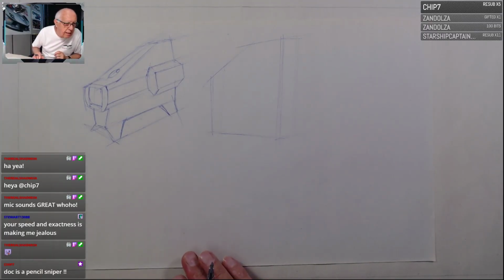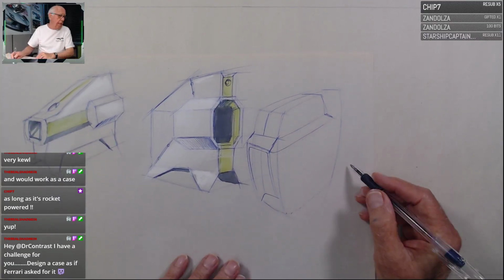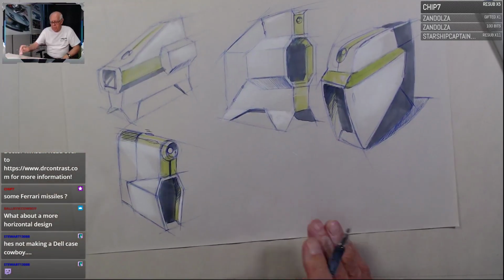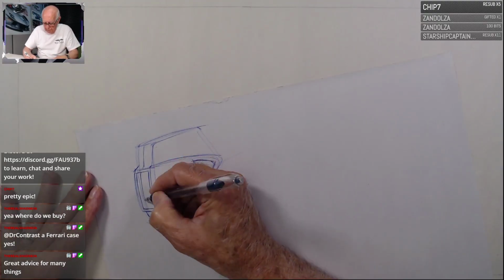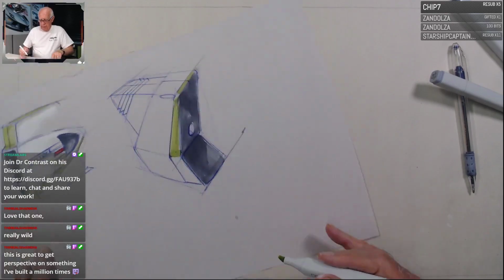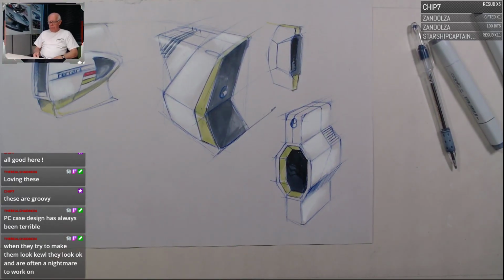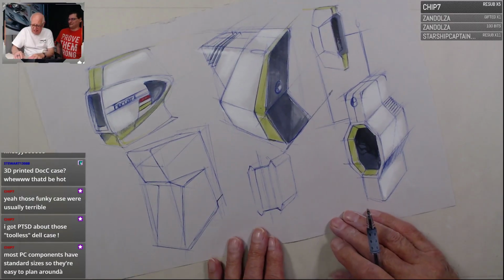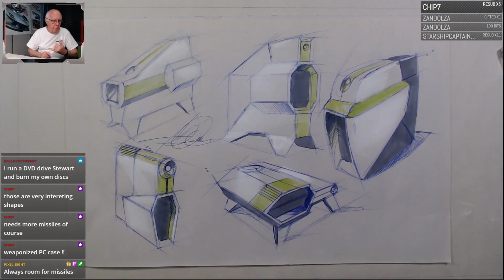PC Tower Concepts Part 1